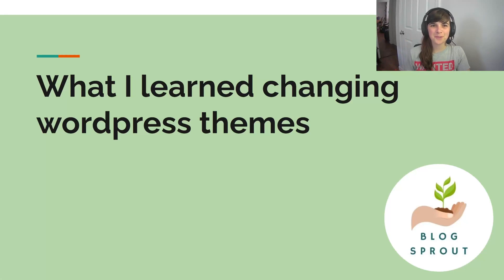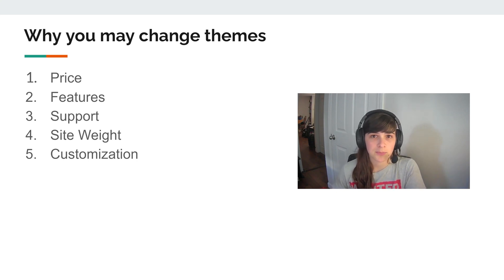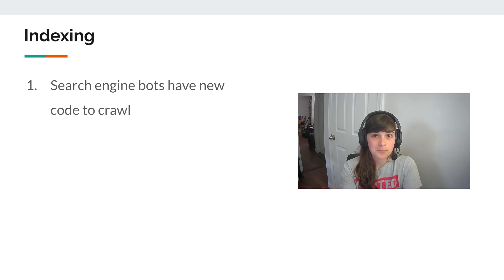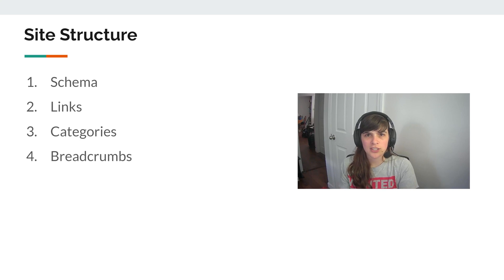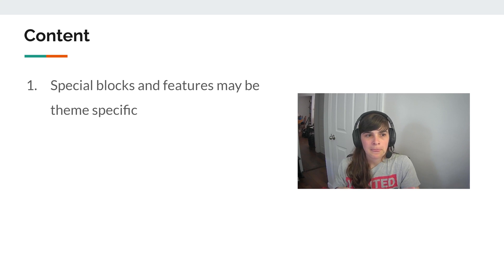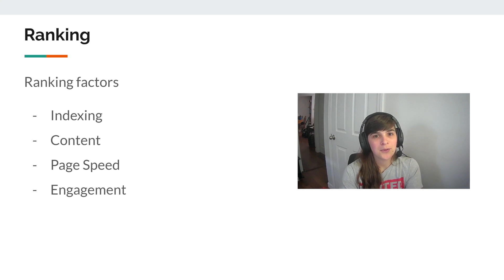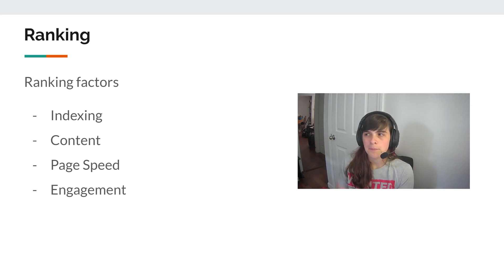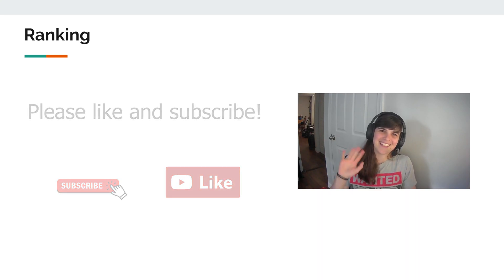Changing Wordpress theme: Things to watch out for and what I learned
I changed my wordpress theme last month in July 2022. I moved from Rehub to GeneratePress.

I changed themes primarily so that I could improve my page speed, but there are other reasons that you might choose to switch a theme.

Choosing the best theme at the beginning will help you in the long run because there are a lot of ways in which things could go wrong. It is ultimately a risk to change a theme.

Site structure, indexability, and ranking can all be affected by a theme change.

So if you do decide to change your theme, keep in mind these things so that you reduce the risk of major impacts for your site on monetization, ranking, and traffic.

If you want to hear about my robots.txt issue I ran into when I switched themes which caused me to lose 50% of my traffic in a day, check out the video

You can also join the email list which will be the first to know about my public case study.

Tailwind: Get 1 month free!